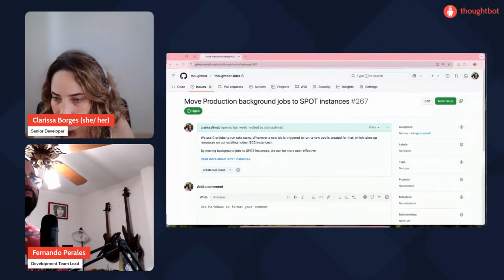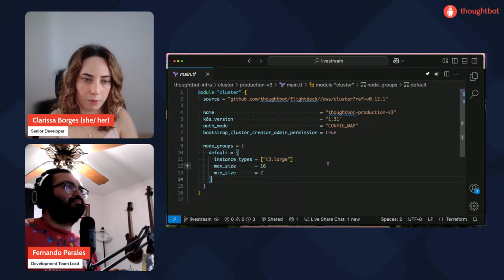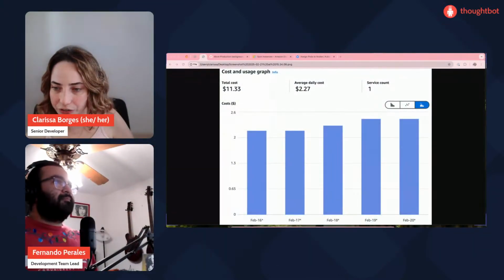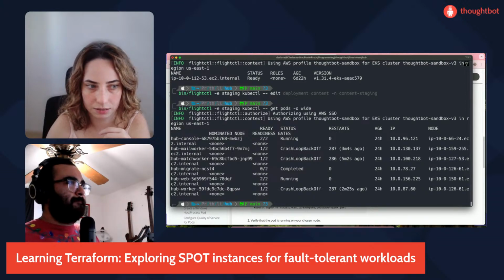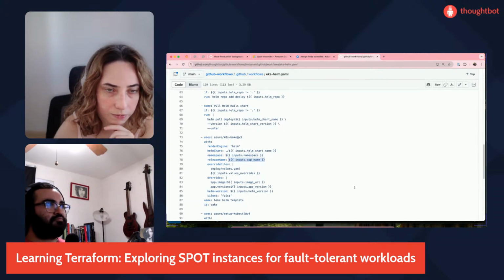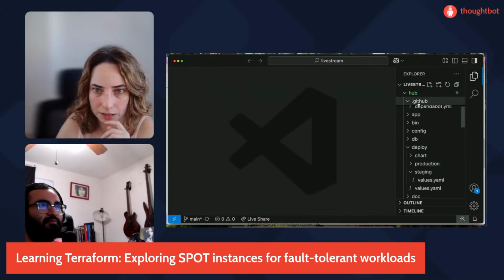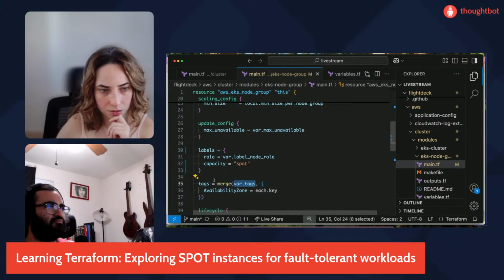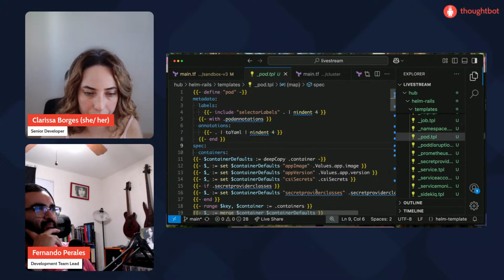Learning Terraform: Optimizing AWS costs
Watch Clarissa working on optimizing thoughtbot's AWS costs by moving background jobs to SPOT instances and learn some Terraform basics with her.